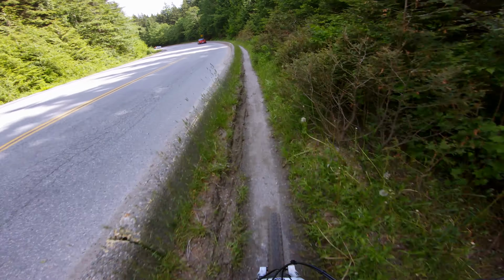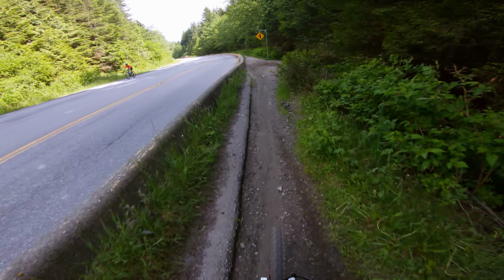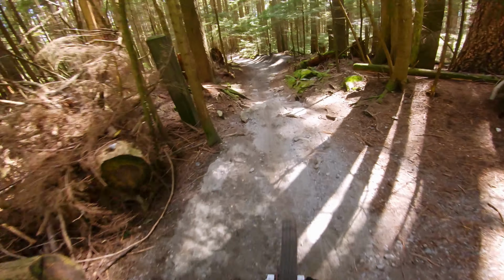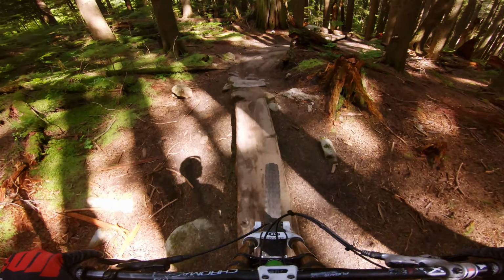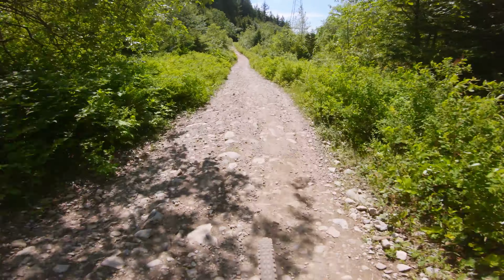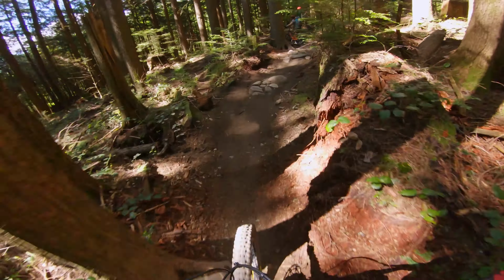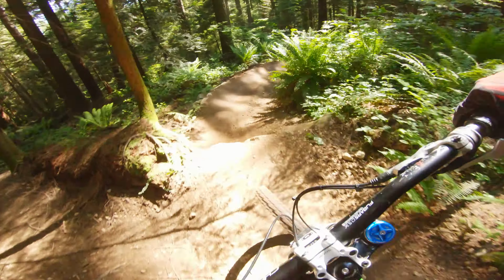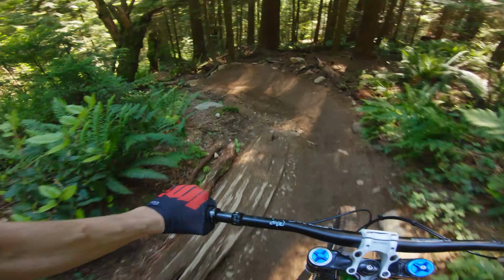MOUNT SEYMOUR FLOW // The DH Junkie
I'm back at Mt. Seymour to ride a flow trail: John deer. It's a super fast and flowy trail which starts off with a huge rock roll to a drop. It's a blue trail so it's a bit easier than most trails I ride, but it's still alot of fun. Trails featured: Corkscrew, Powerline, Severed D, Deer John, John Deer.

0:00 Intro
0:31 Corkscrew
1:58 Powerline
2:25 Severed D
4:00 Deer John
4:28 John Deer

-The DH Junkie